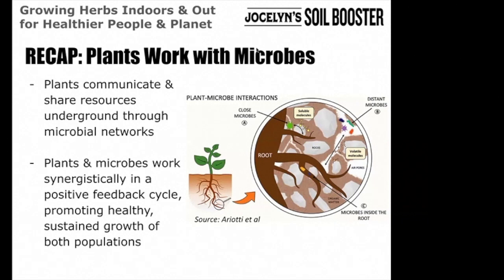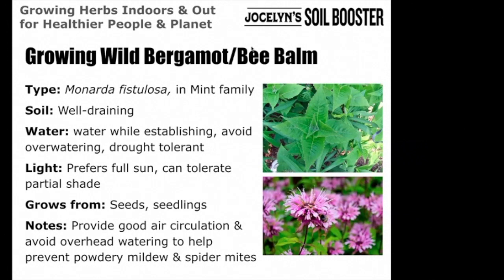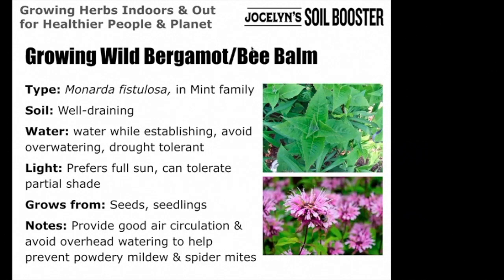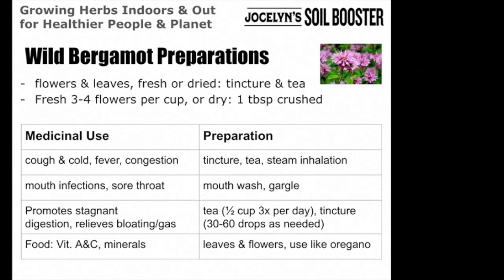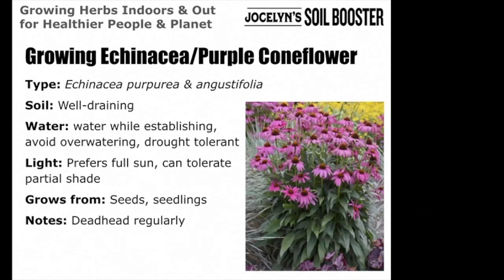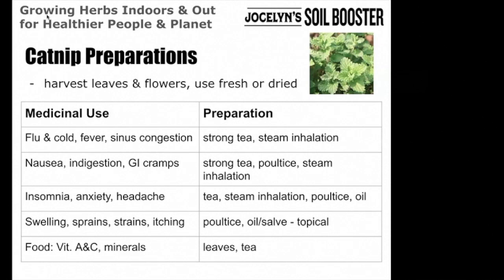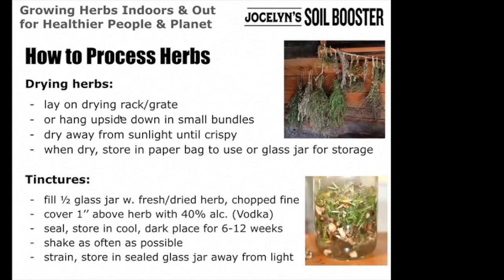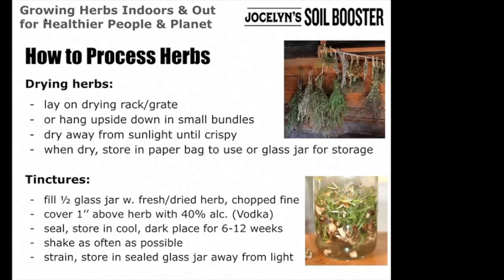Jocelyn's Growing Group #10: Growing Herbs Indoors & Out for Healthier People & Planet